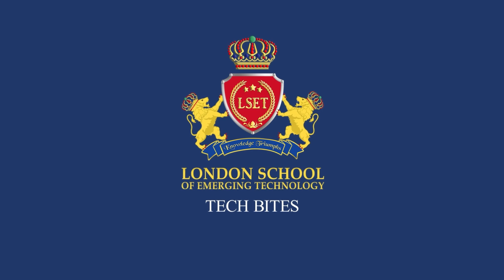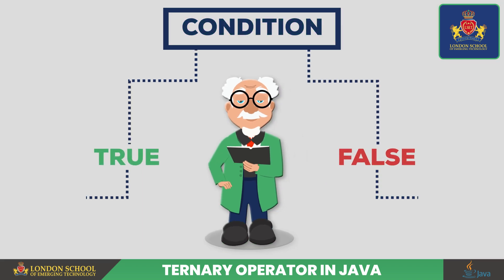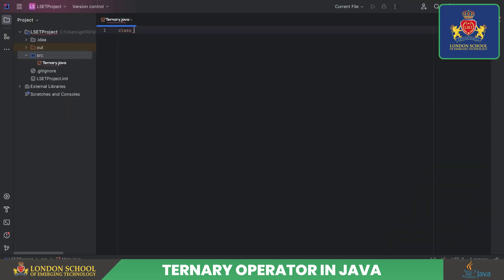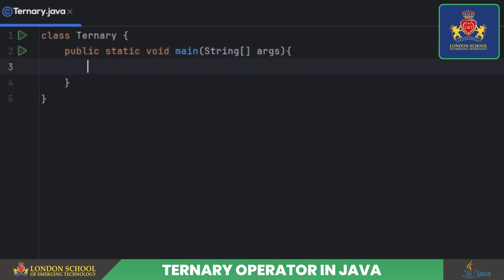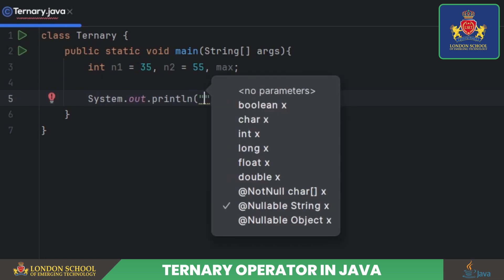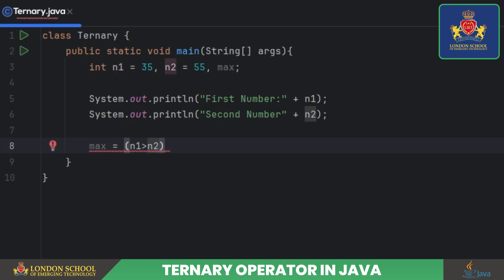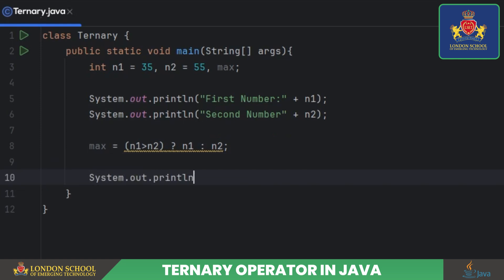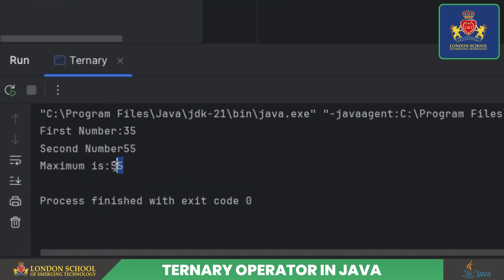Level up Your Java Skills: Dive into the Magic of Ternary Operators!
Welcome to the London School of Emerging Technology's Java programming video series! In this in-depth video, we will be delving into the magic of ternary operators in Java, helping you level up your Java skills!

If you're a beginner or an intermediate Java programmer looking to enhance your coding abilities, this video is perfect for you. Our expert instructors will take you through the fundamentals of the Java ternary operator, explaining its syntax, purpose, and how it can add an extra layer of efficiency to your code.

At the London School of Emerging Technology, we believe that learning Java should be an engaging and enjoyable experience. That's why our instructors use a combination of clear explanations, practical examples, and hands-on exercises to ensure that you fully grasp the concepts being taught.

By the end of this video, you will understand how to effectively implement the Java ternary operator in your code, optimising your programming solutions and elevating your Java skills to the next level. Whether you're working on personal projects or preparing for technical interviews, mastering the ternary operator is an essential step in becoming a proficient Java programmer.

Don't miss out on this opportunity to learn Java with the experts at the London School of Emerging Technology.